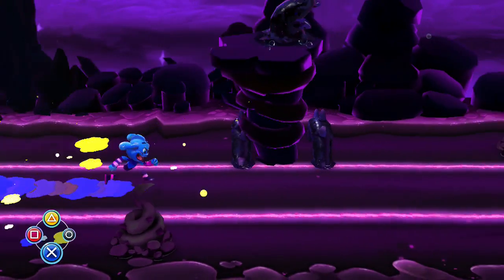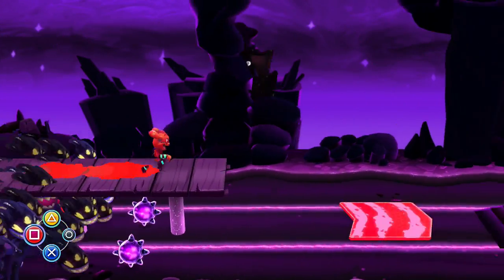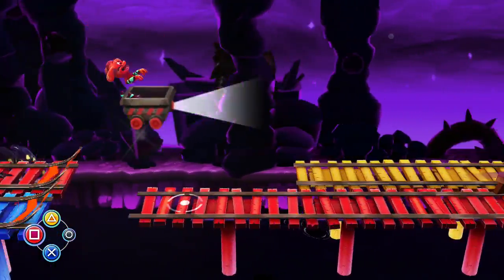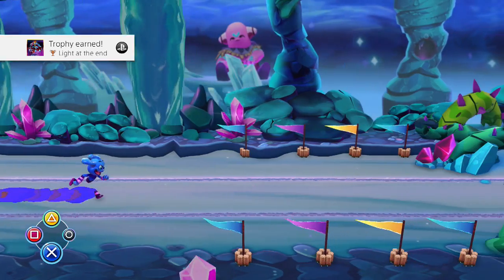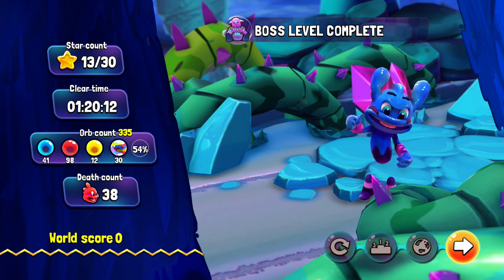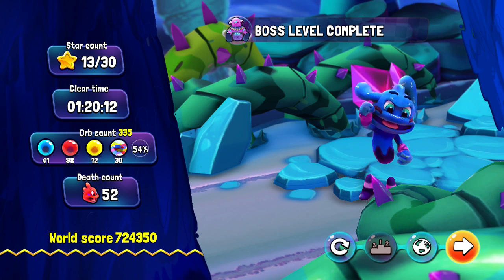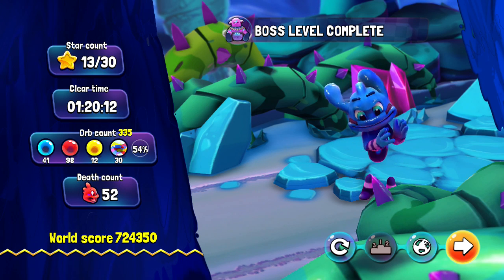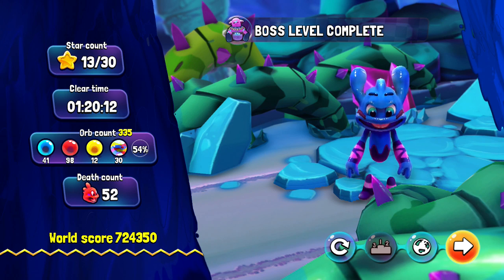Color Guardians - Light at the End Trophy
Defeat the Crystal caverns boss